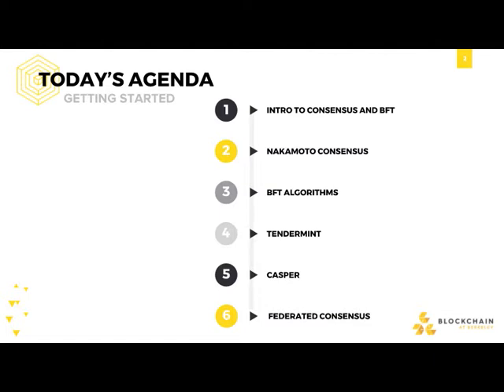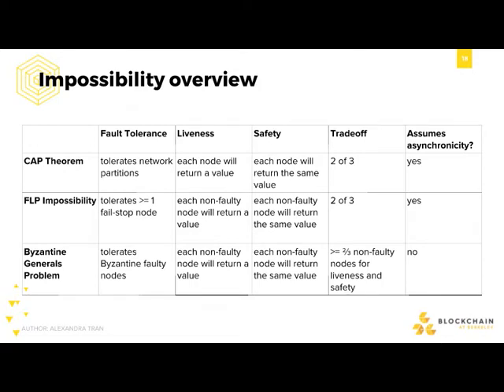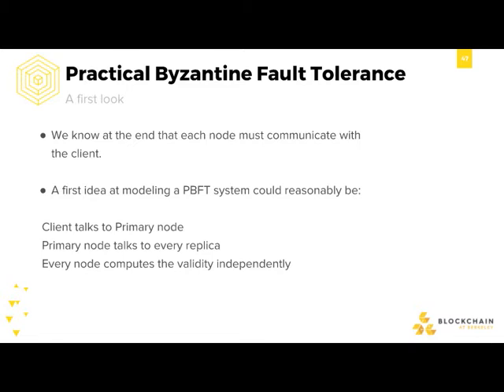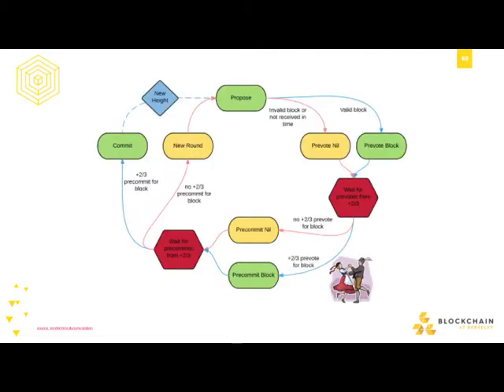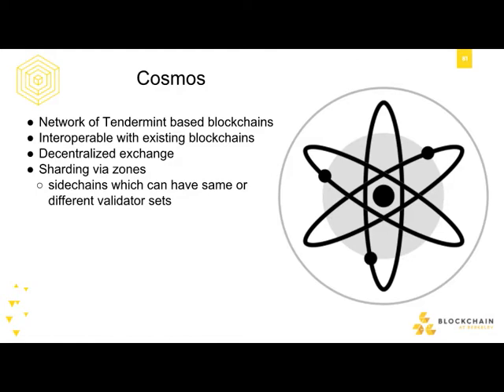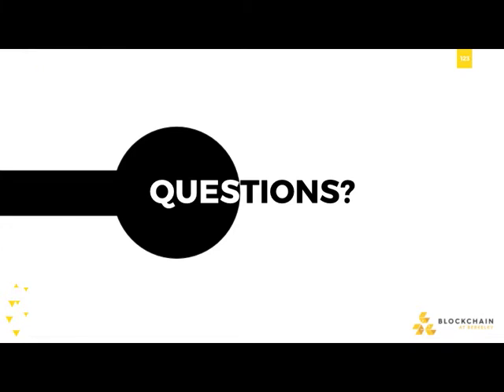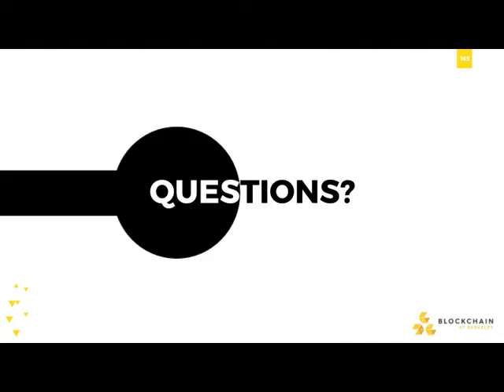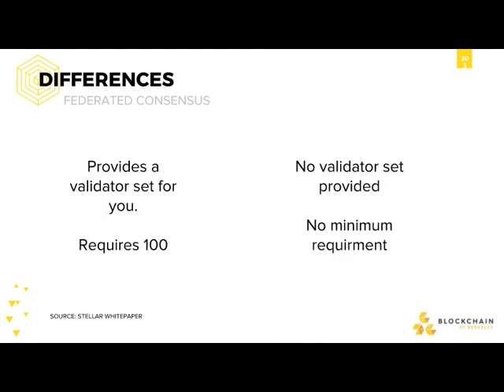Alternative Consensus Deep Dive